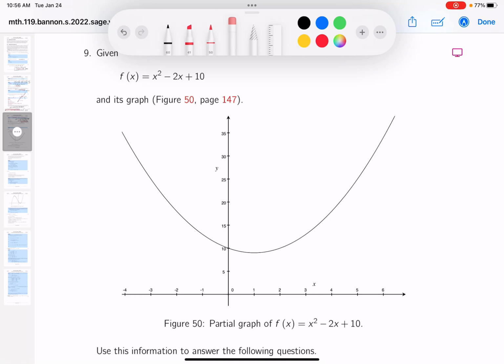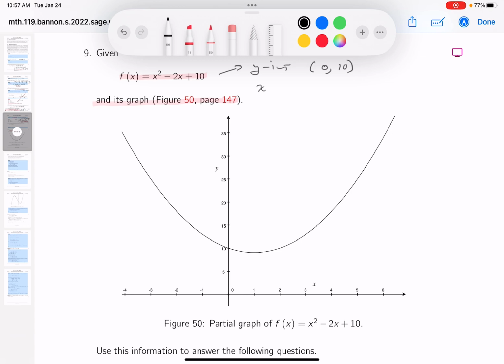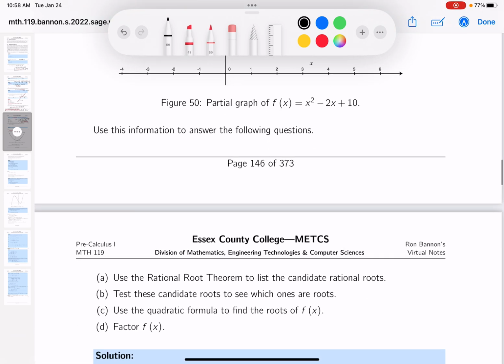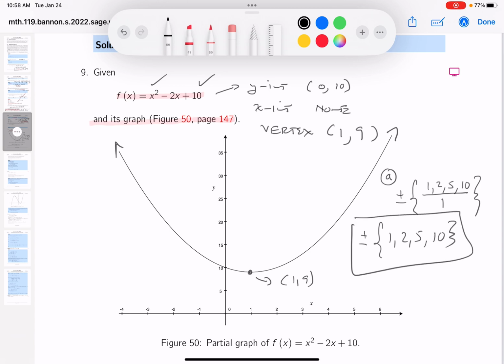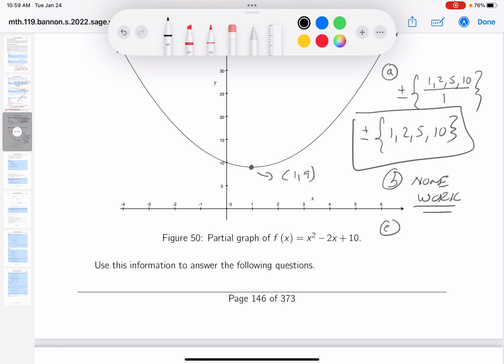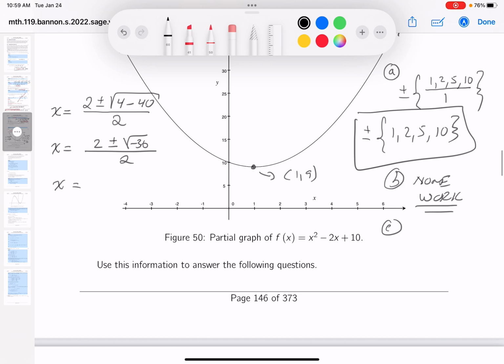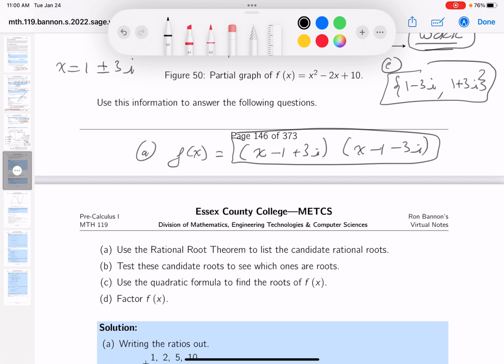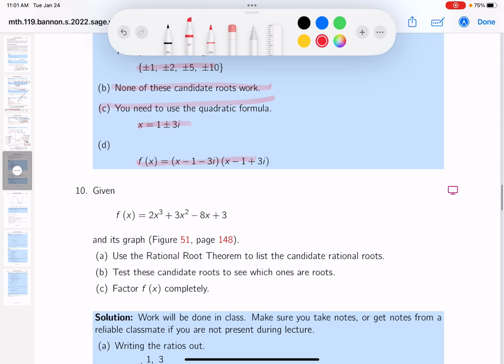mth 119 06 11 09